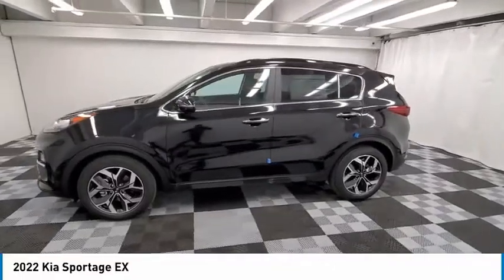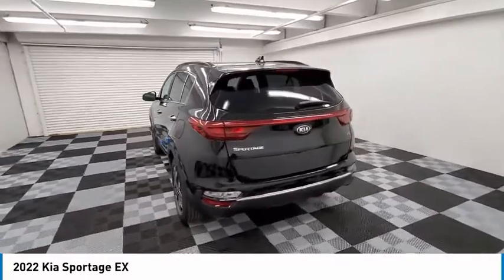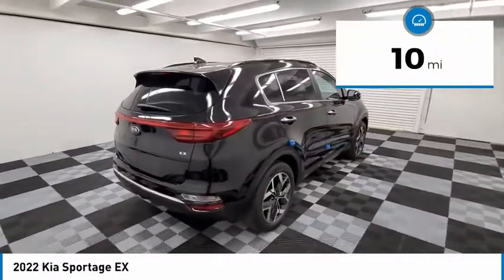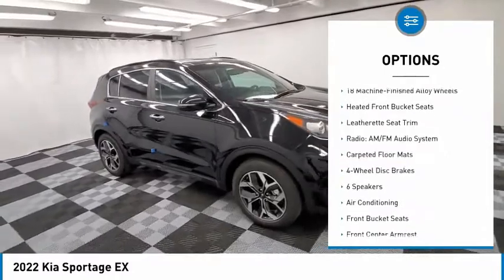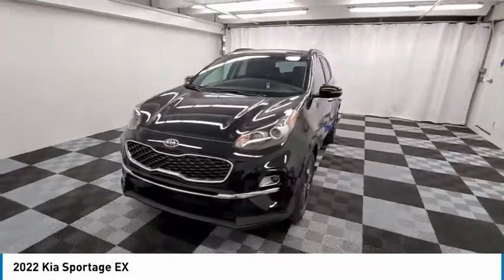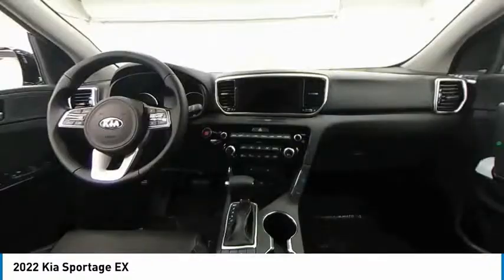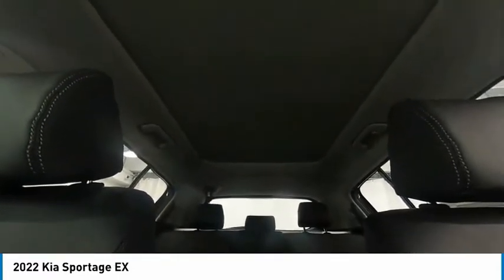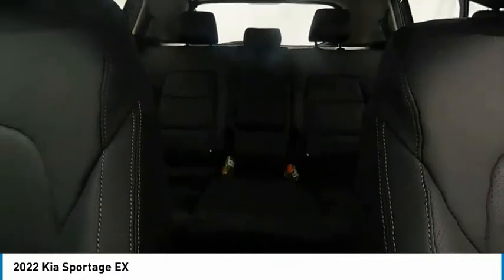2022 Kia Sportage available in davie pompano miami fl N7950020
2022 Kia Sportage Available in Davie, Pompano, Fort Lauderdale, Miami FL
KNDPN3AC8N7950020 N7950020 Kia Sportage -- Coral Springs AutoMall is your TOP Destination for ALL Honda, Nissan, Kia and Buick GMC vehicles in Weston, Coral Springs, Davie, Pompano, Fort Lauderdale, Oakland Park, Lighthouse Point, Fort Lauderdale and North Miami Beach.

9400 W Atlantic Blvd.

Recent Arrival! Coral Springs Auto Mall is pleased to offer this Beautiful 2022 Kia Sportage. This EX Sportage is beautifully finished in Black Cherry Pearl and complimented by Wk and this exceptional vehicle comes well equipped with and gives you an amazing driving experience along with impressive Fuel efficiency rating. 2022 Kia Sportage EX 2.4L I4 DGI DOHC 16V 6-Speed Automatic Electronic with Overdrive FWDbrbr23/30 City/Highway MPGbrbrbrCoral Springs Auto Mall is a family owned dealership that has served the South Florida community with quality new and used cars since 1985. During this time weve had the chance to grow and learn with our community and sharpen the skills of our staff to provide better customer service while saving you money. The sales, service, and finance specialists are more than knowledgeable and eager to provide you with top notch car buying experience. Coral Springs Auto Mall wants to set the bar a bit higher when it comes to taking care of our customers and their new, used, or certified pre-owned . Price includes: $1000 - Kia Customer Cash. Exp. 05/03/2021